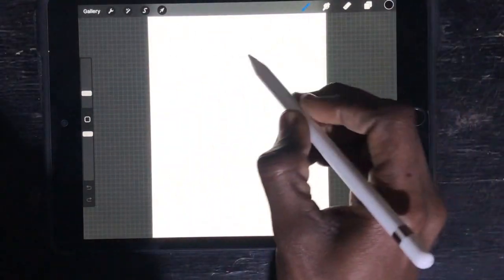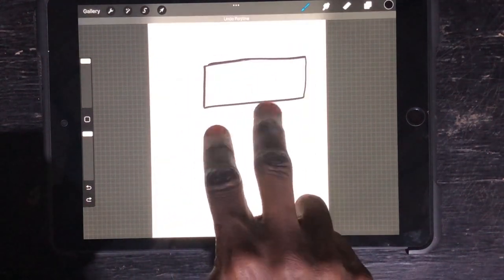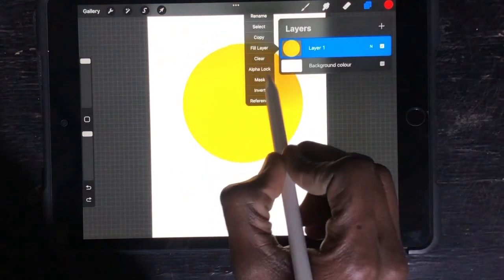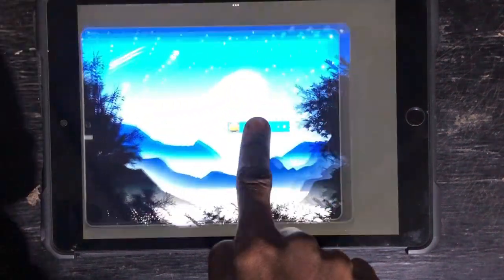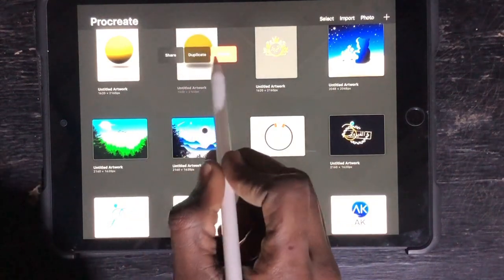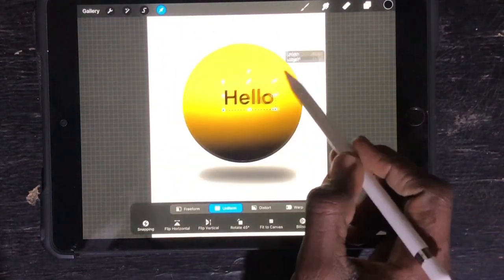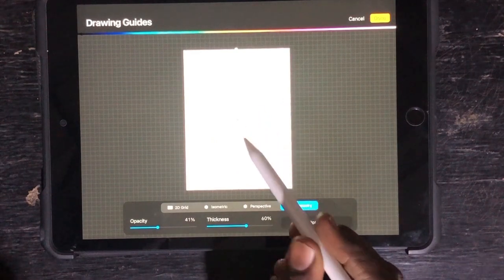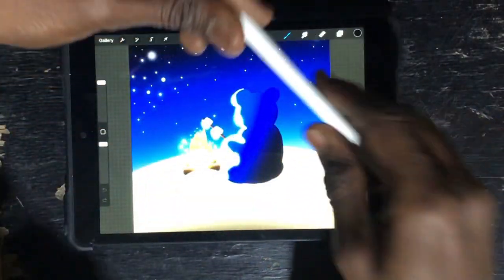Tutorial The most important features and abbreviations that you should know in Procreate